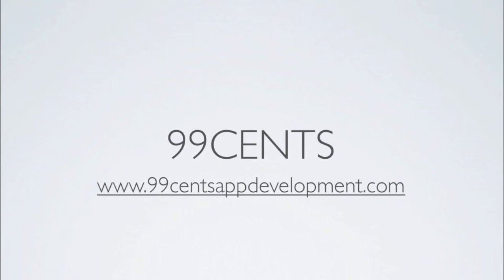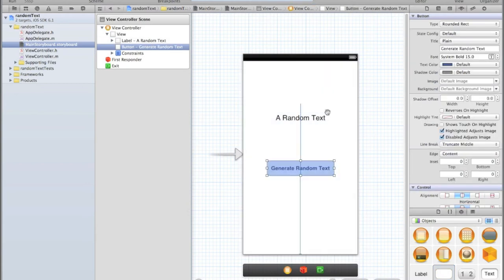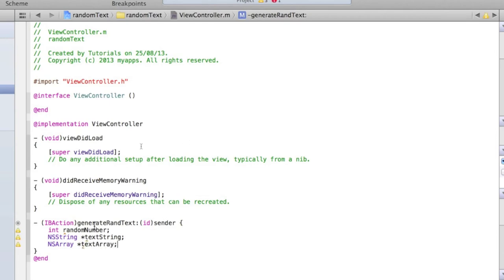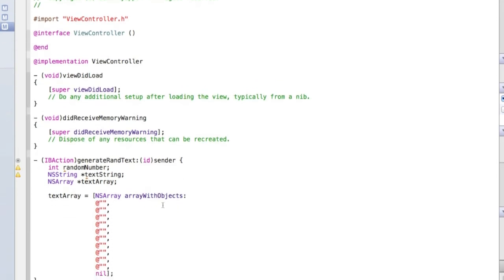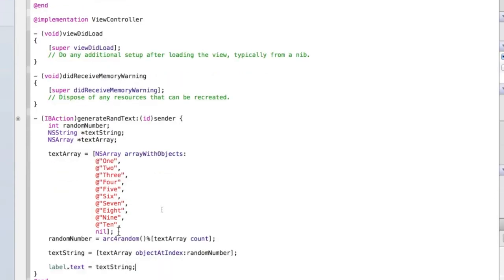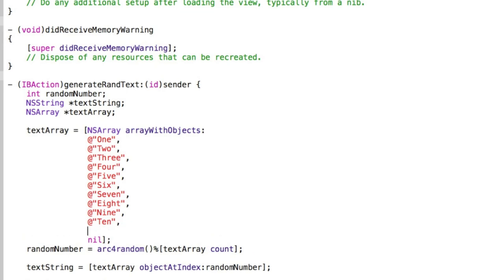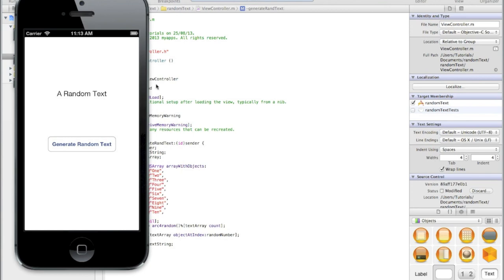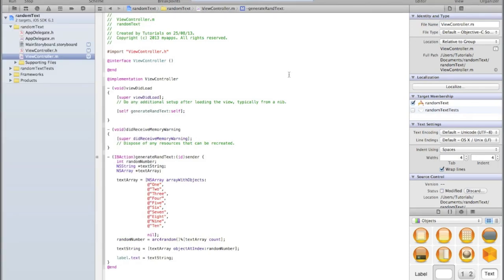iOS Programming 10: Random Text Generator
In this tutorial we look at generating random text. We create a list (NSArray) of the various possible text, then generate a random number and pick that item in the list to display in a label.

Later, we will look at generating random actions!